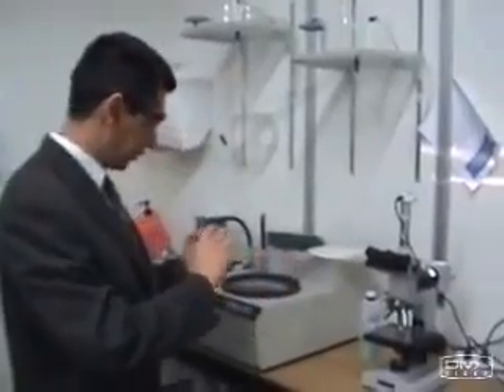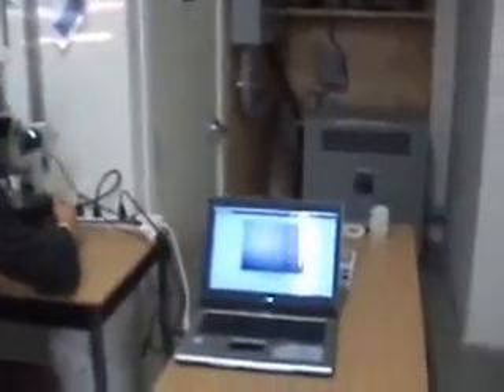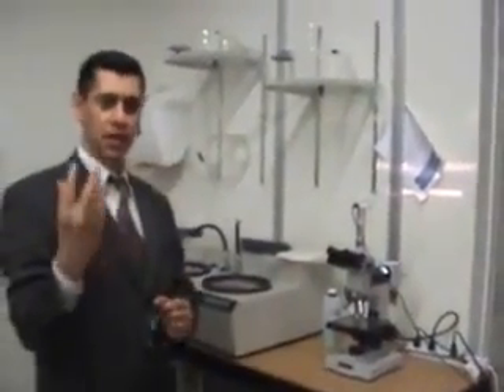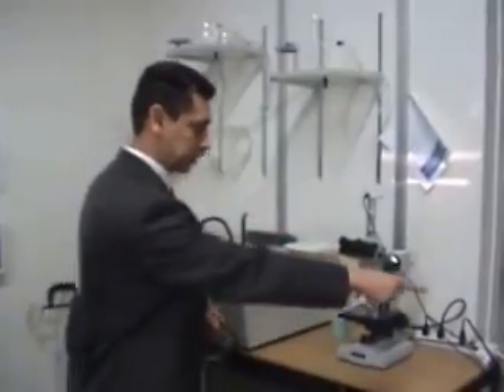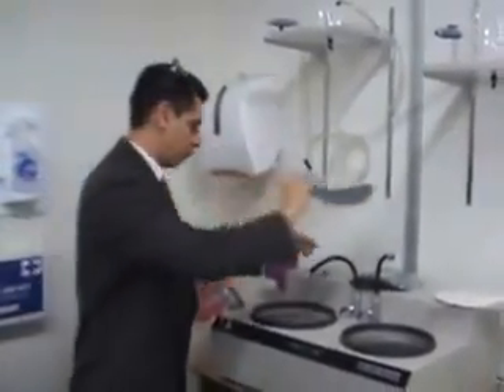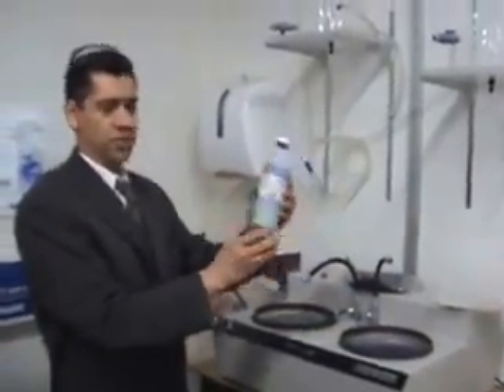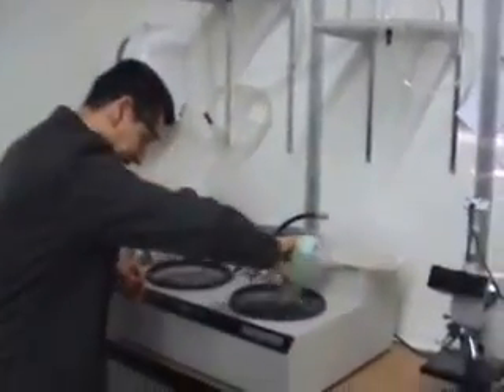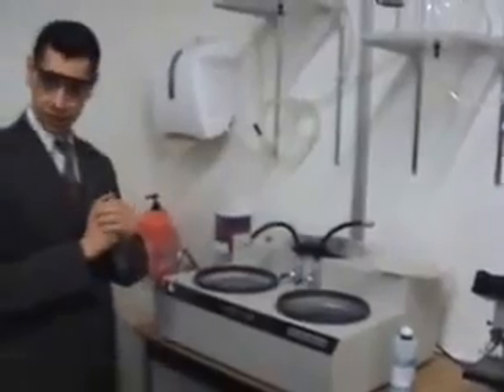Metallography of Steel Alloys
Metallography of Steel Alloys, etching, Dr. Taheri.